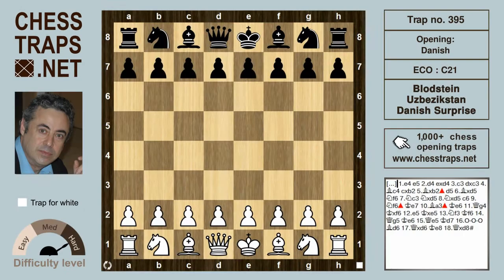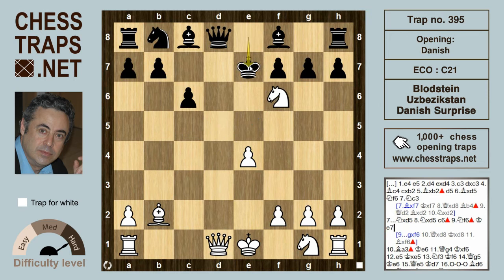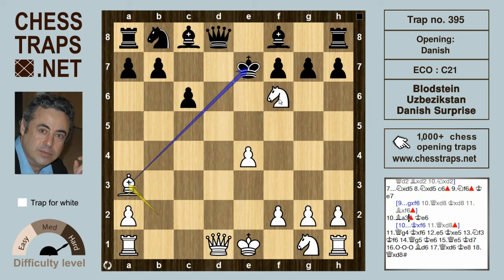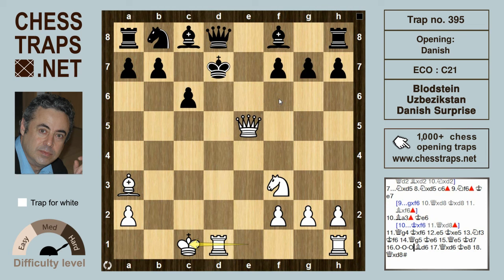0395 Danish Gambit The Blodstein Uzbekistan Danish Surprise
1.e4 e5 2.d4 exd4 3.c3 dxc3 4.Bc4 cxb2 5.Bxb2 d5 6.Bxd5 Nf6 7.Nc3 Nxd5 8.Nxd5 c6 9.Nf6+ Ke7 10.Ba3+ Ke6 11.Qg4+ Kxf6 12.e5+ Kxe5 13.Nf3+ Kf6 14.Qg5+ Ke6 15.Qe5+ Kd7 16.0–0–0+ Bd6 17.Qxd6+ Ke8 18.Qxd8#